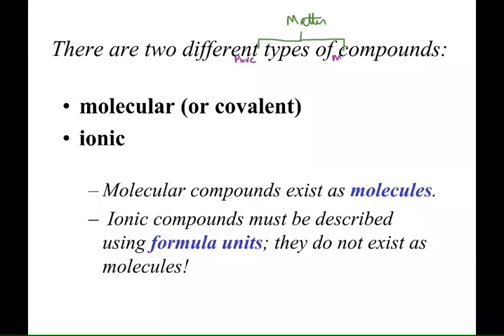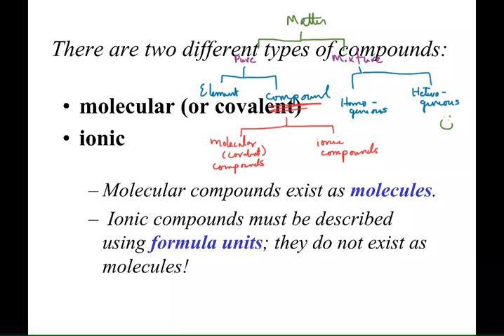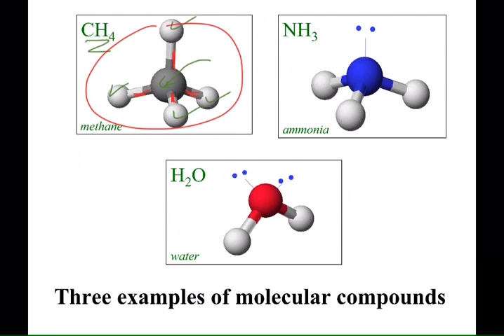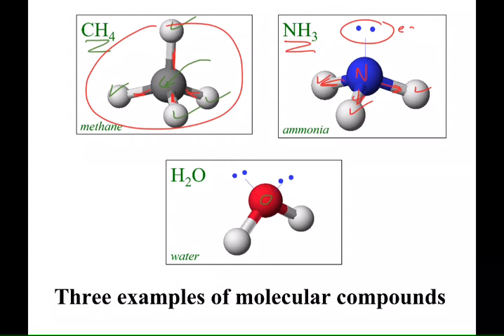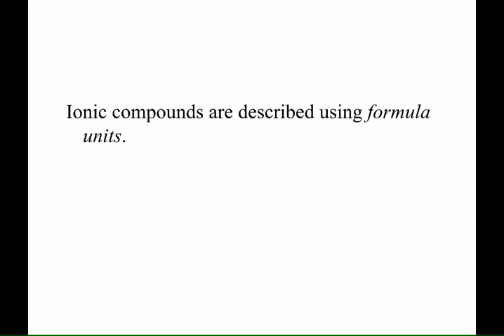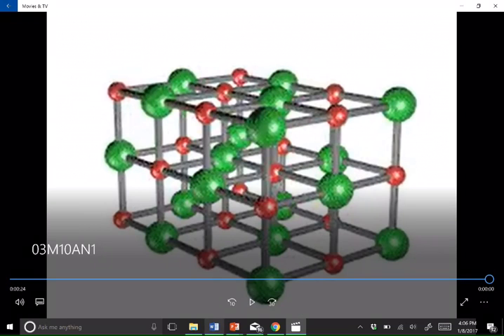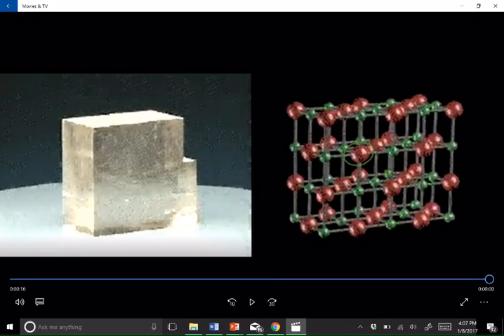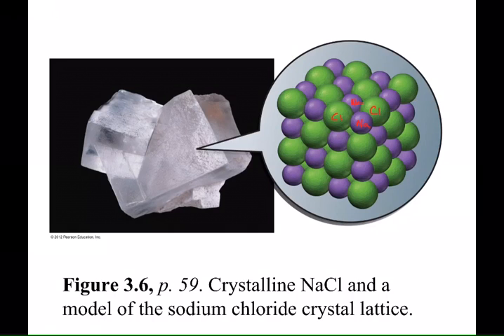CHM 1_8 Molecular and Ionic Compounds